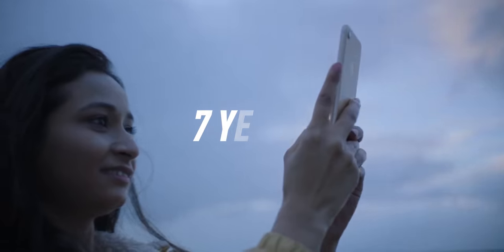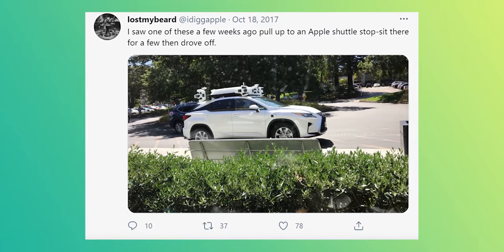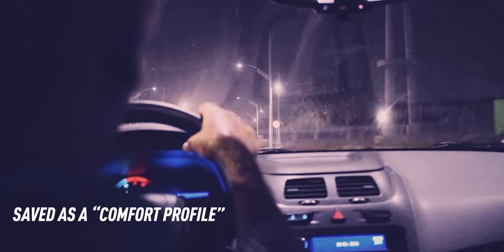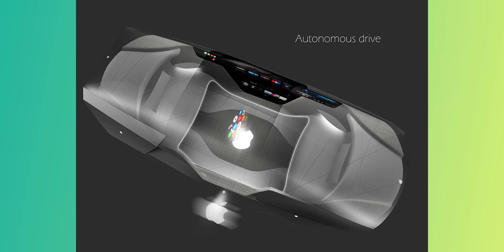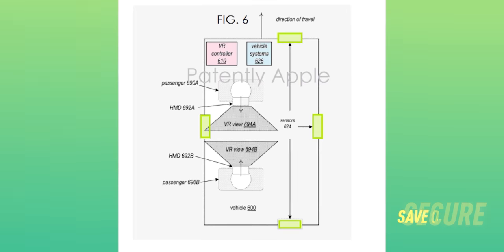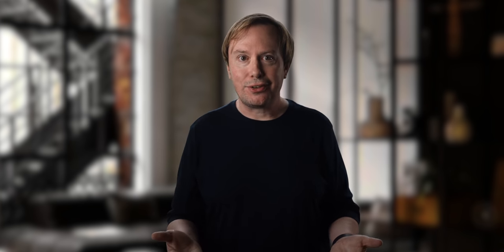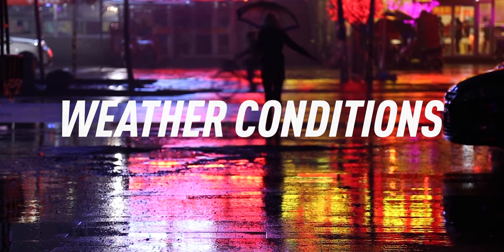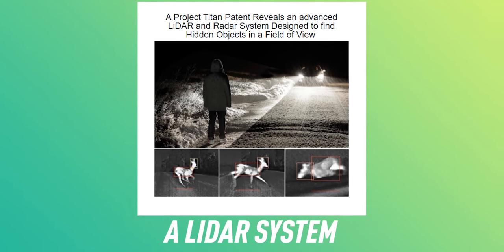Apple Car Features Leaked! Everything We Know (Tesla Killer?)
Apple Car features have all just been rumors... until now. I'm diving into the patents for 5 game-changing Apple Car features. What do you think?